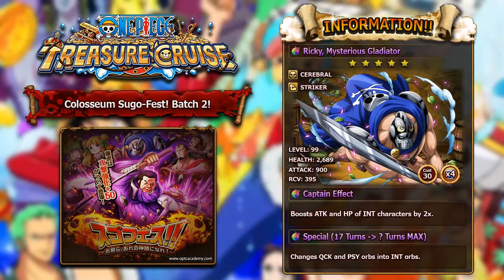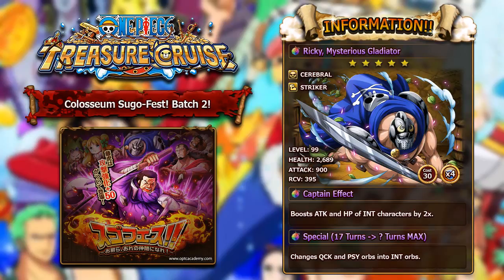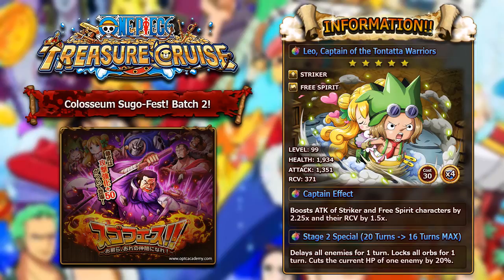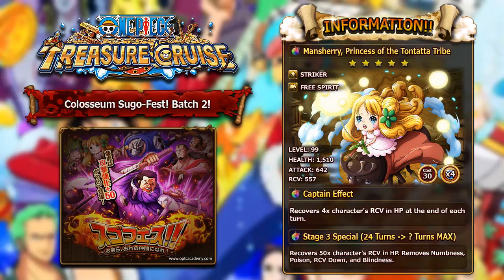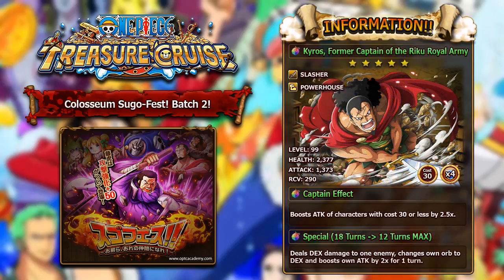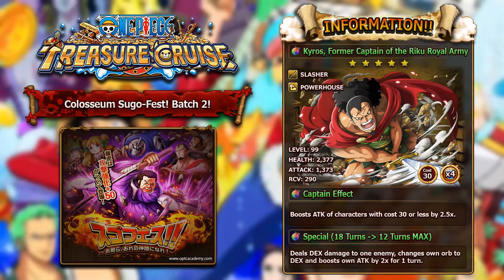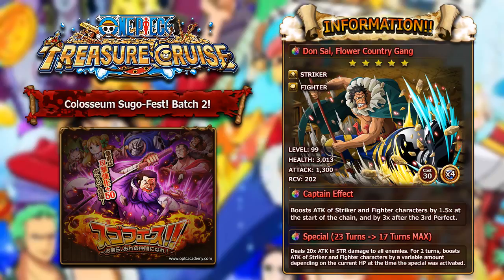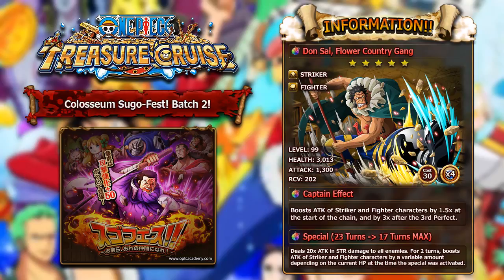NEW LEGEND?! COLOSSEUM BATCH 2!!! (One Piece Treasure Cruise - Global)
In today's video, I breakdown the new units that will be heading to Rare Recruit in the upcoming Sugo-Fest!